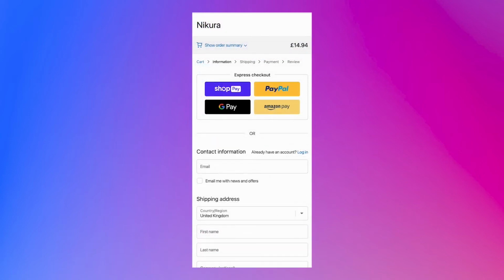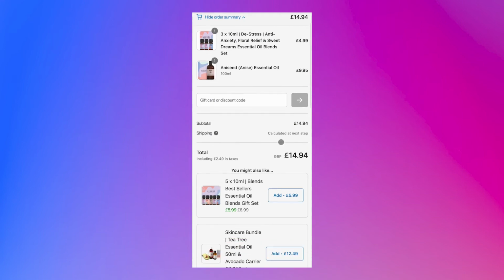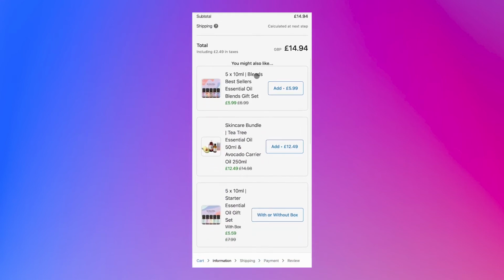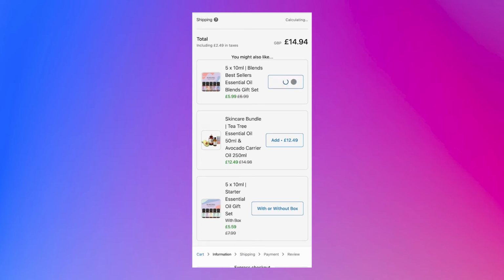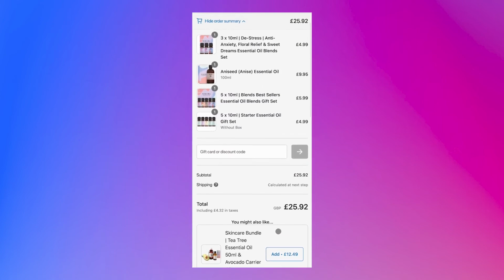Checkout Extensions - Rebuy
Learn more about the Checkout Extensions feature on the Rebuy Platform.